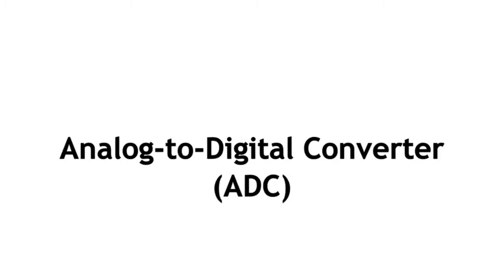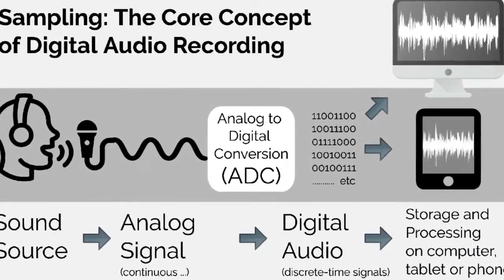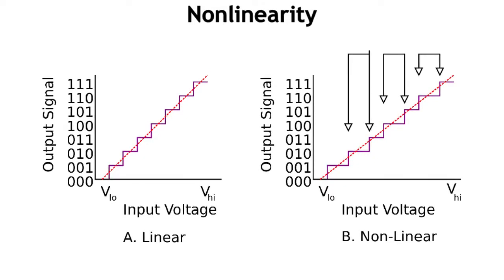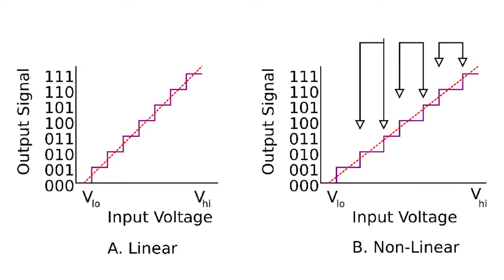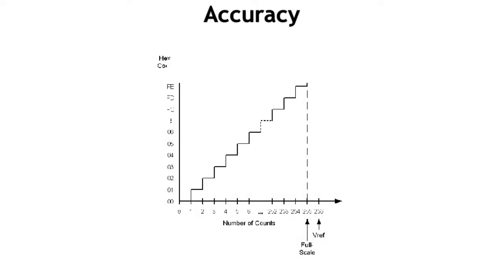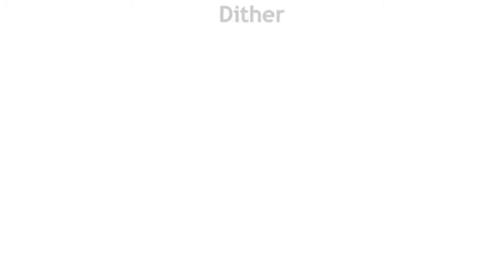Analog-to-Digital Converter (ADC) - Network Encyclopedia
In electronics, an analog-to-digital converter (ADC, A/D, or A-to-D) is a system that converts an analog signal, such as a sound picked up by a microphone, into a digital signal.

Analog-to-digital converters (ADCs) are used in industry to convert environmental variables (temperature, pressure, density, speed, and so on) that vary continuously over time to digital information, which can then be analyzed using computer programs.